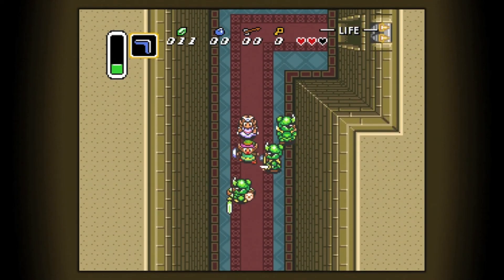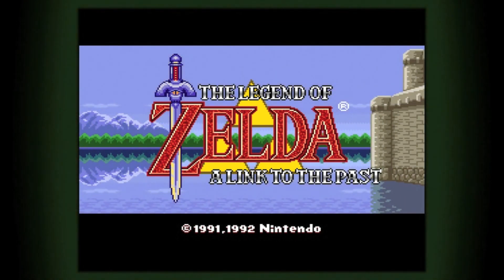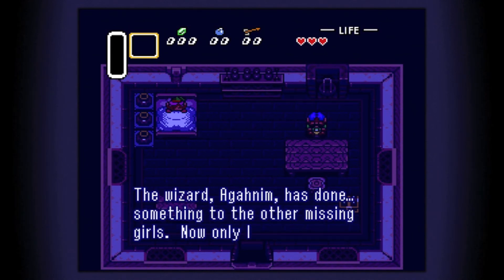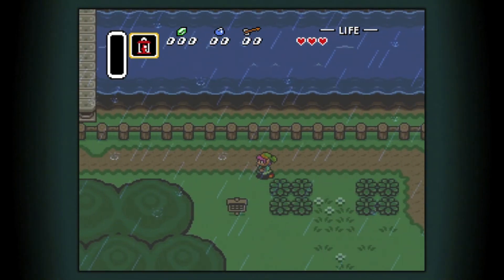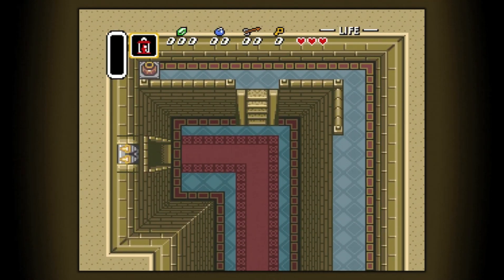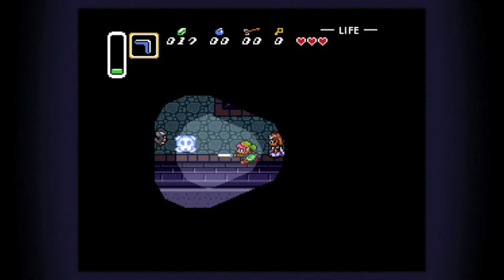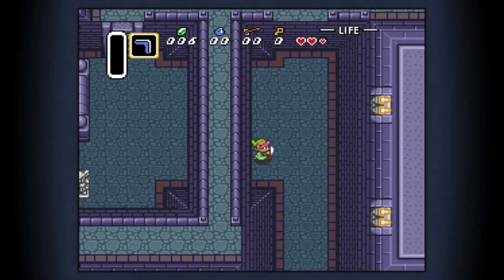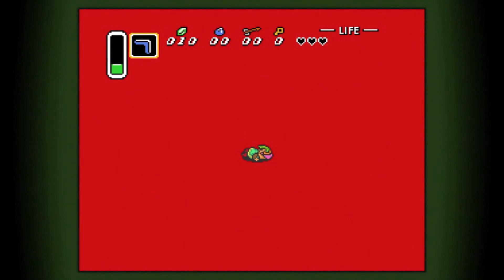How The Legend of Zelda: A Link to the Past Writes a Compelling Introduction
The Legend of Zelda: A Link to the Past came out on the Super Nintendo in 1991, and is considered by many to be one of the greatest video games of all time. Today, we will look closer at the opening intro of this game to see what it does effectively to understand how to create a better game introduction